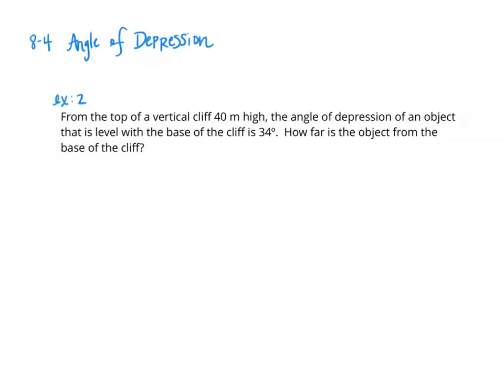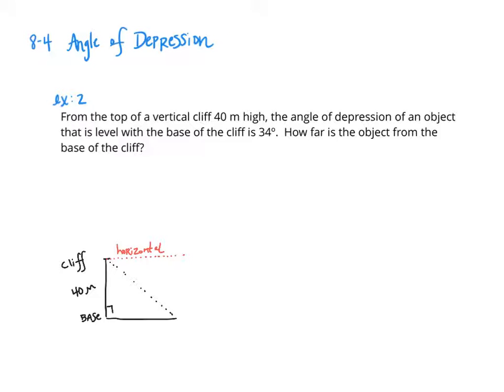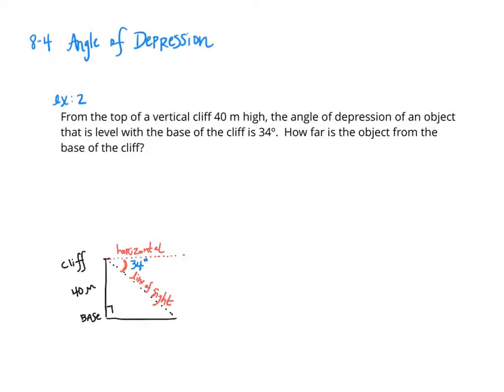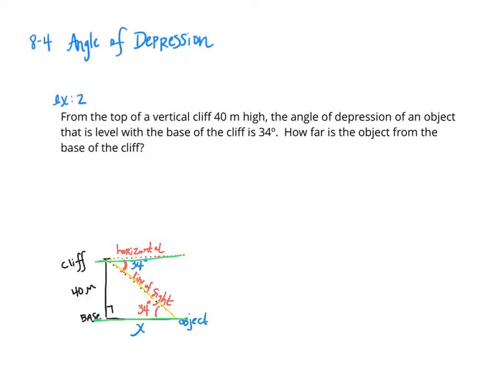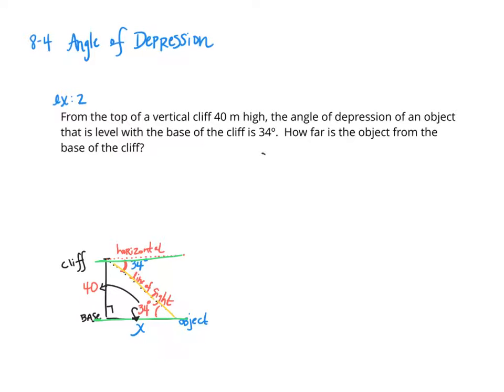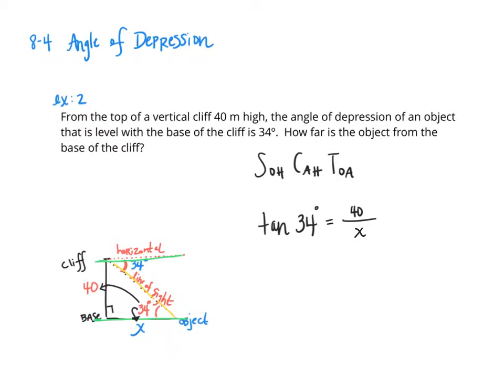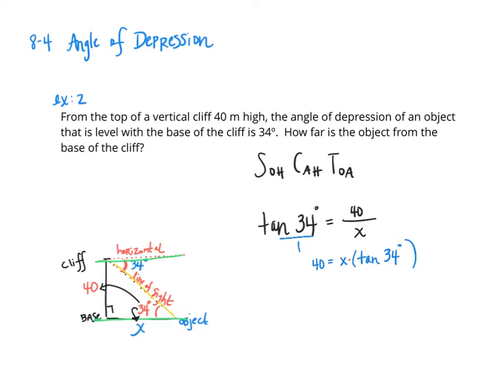Angle of Depression (Section 8-4, Part 3)